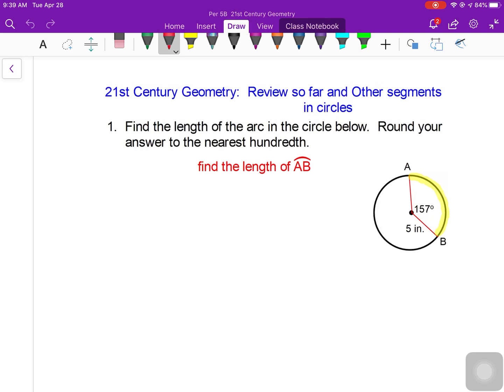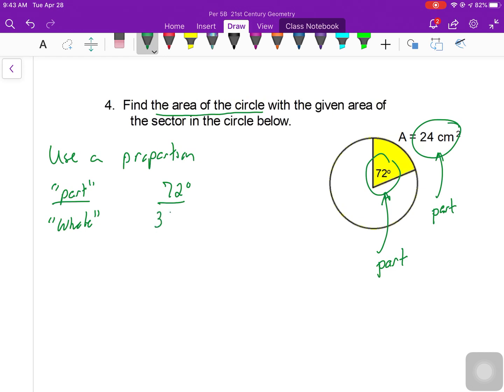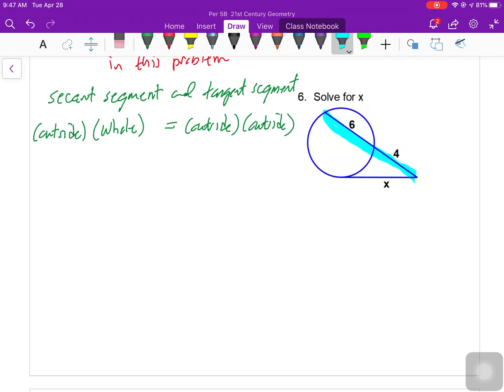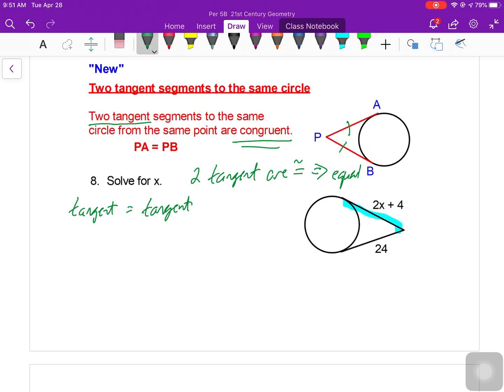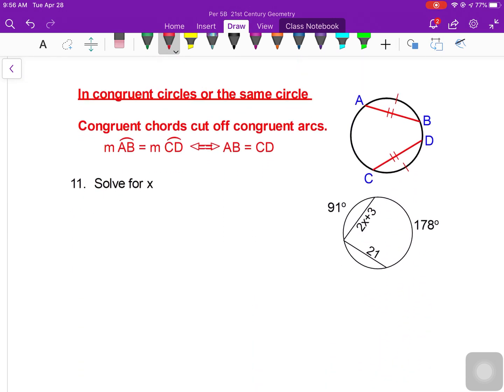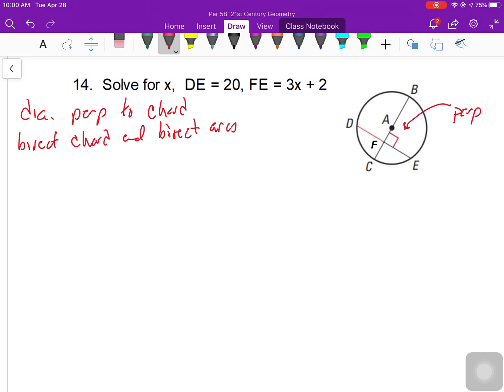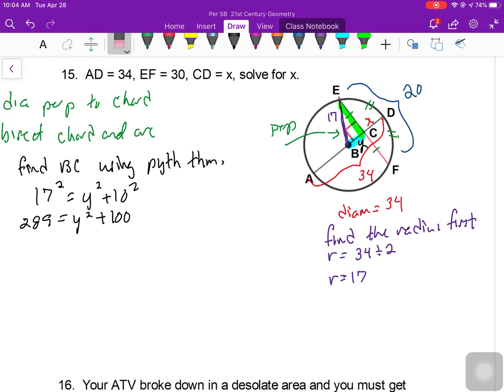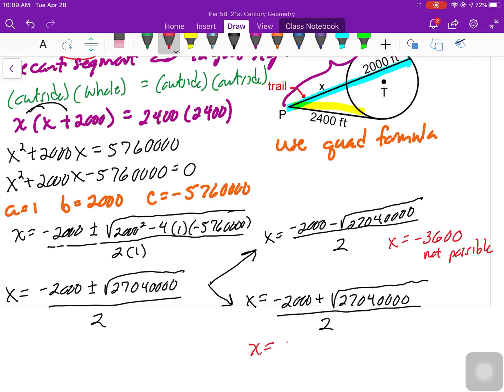Ch 12 Day 4 21st Century Geometry Review so far and Other Segments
Ch 12 Day 4  21st Century Geometry Review so far and Other segments, diameter perp to chord and application problem: Spring 2020 WFHS